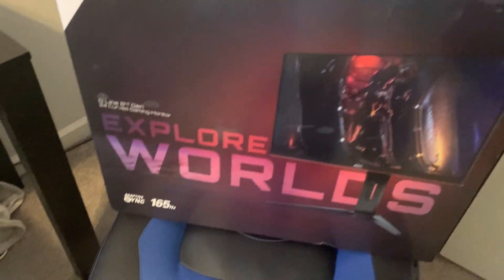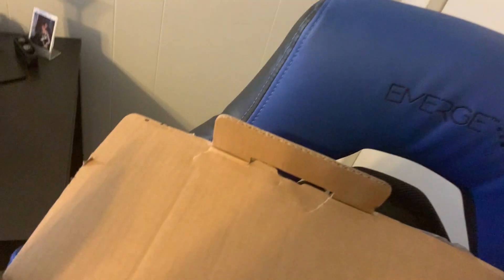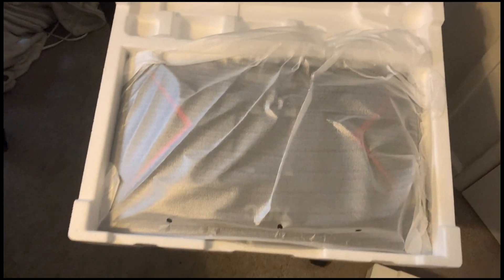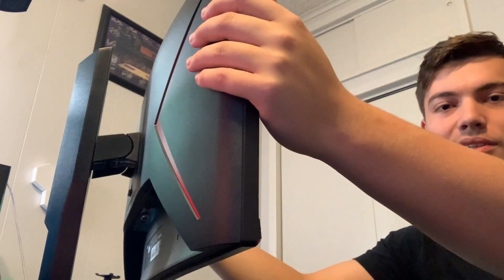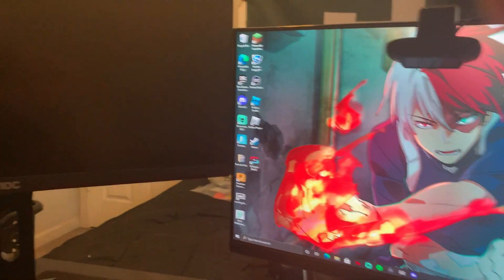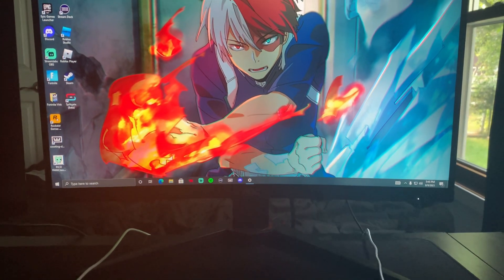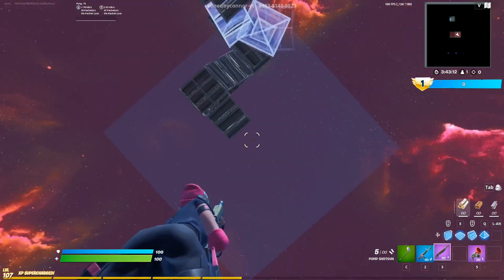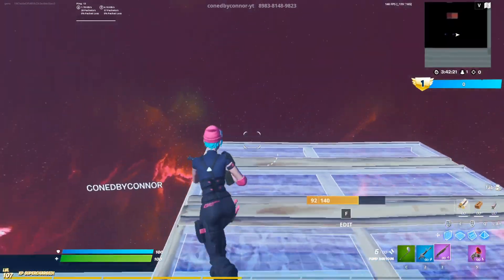AOC C24G1A 165 Hz Monitor Unboxing and Setup | How to setup Dual Monitors & Change Refresh Rate| CBC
🔗Link For Monitor

📝Full description for Monitor: AOC C24G1A 24" Curved Frameless Gaming Monitor, FHD 1920x1080, 1500R, VA, 1ms MPRT, 165Hz (144Hz supported), FreeSync Premium, Height adjustable Black